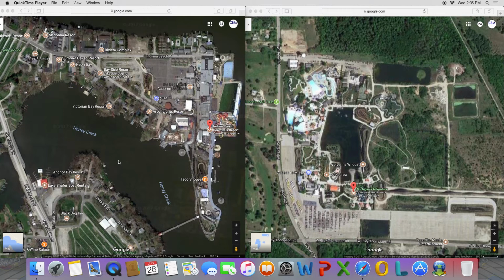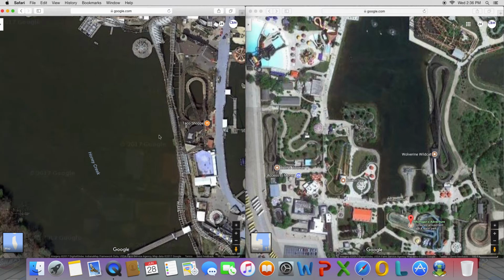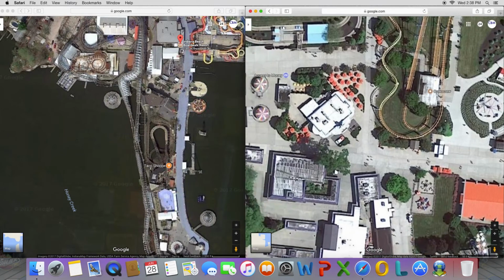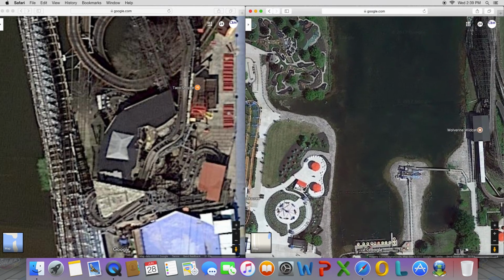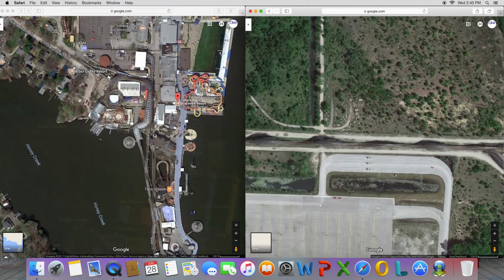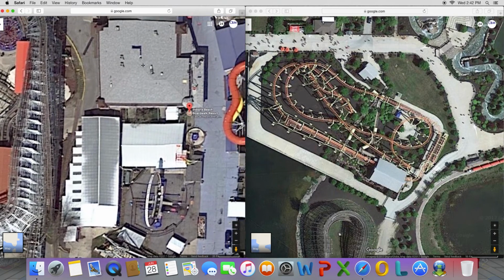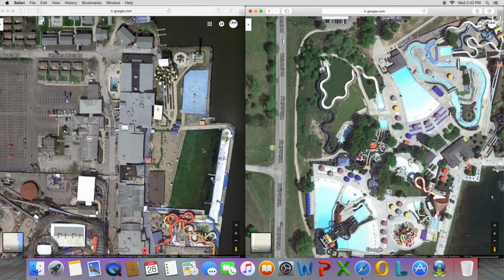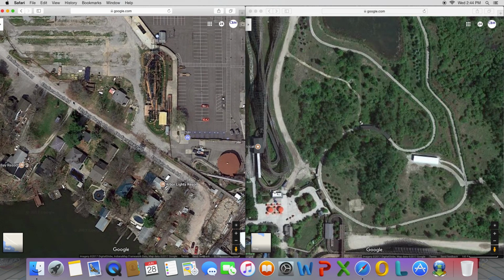Comparing Indiana Beach And Michigan's Adventure! Which park is better?